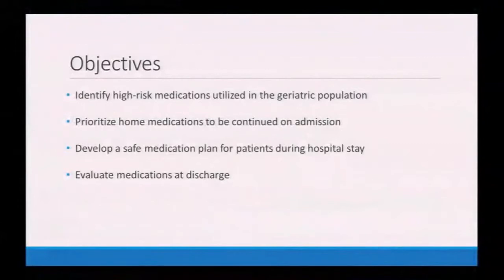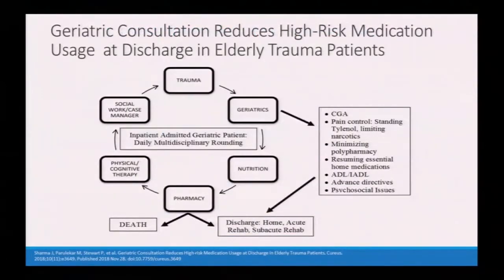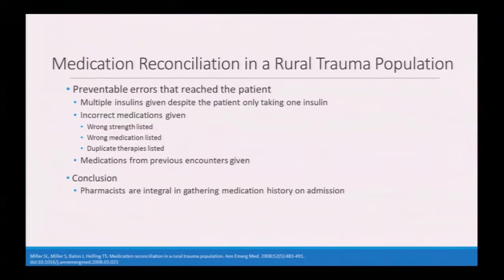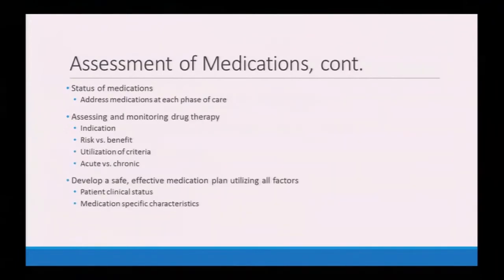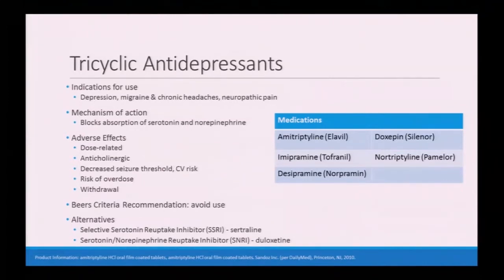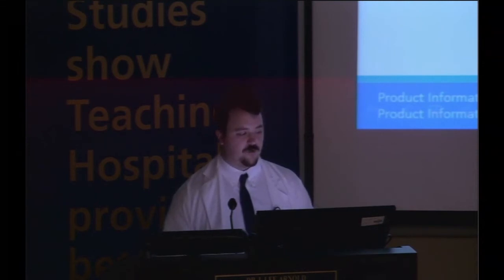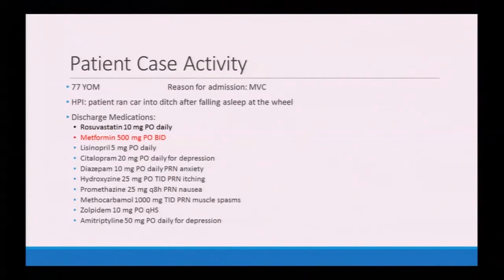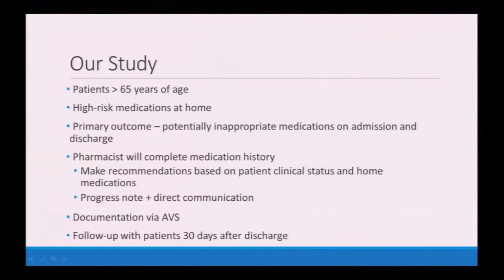High Risk Medication Use in Geriatric Trauma Patients 1